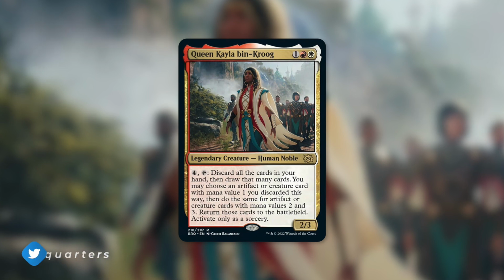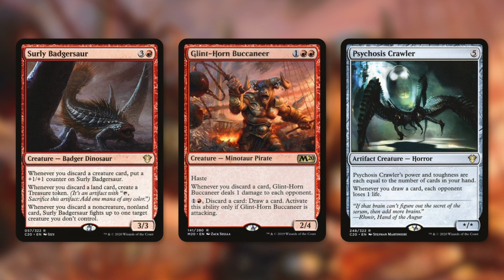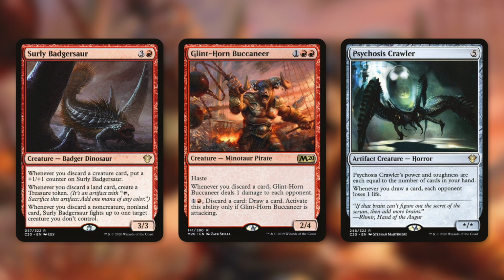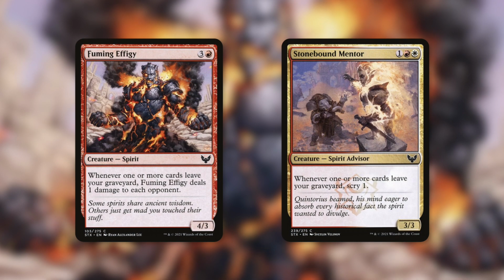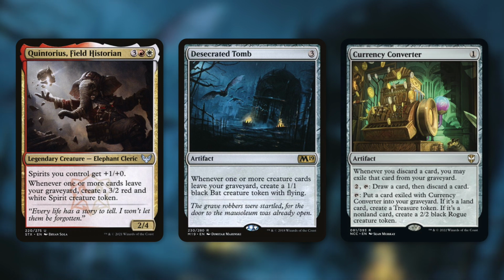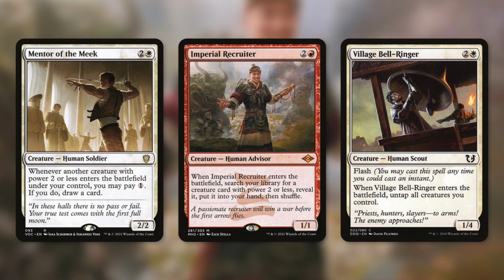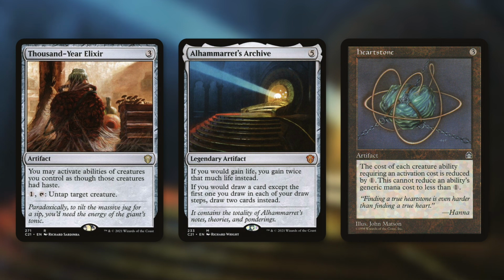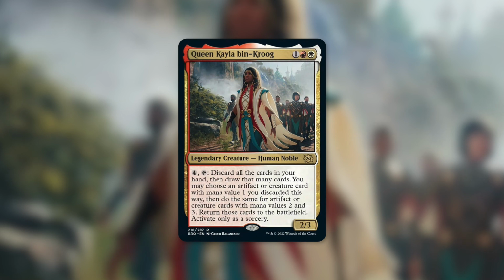Now That's a Really Cool Card! | Queen Kayla bin-Kroog | The Brother's War Spoilers | EDH | MTG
The Commander's Quarters is your Magic the Gathering source that helps you Command Your Budget! Queen Kayla bin-Kroog is a new exciting Spoiler from The Brother's War!